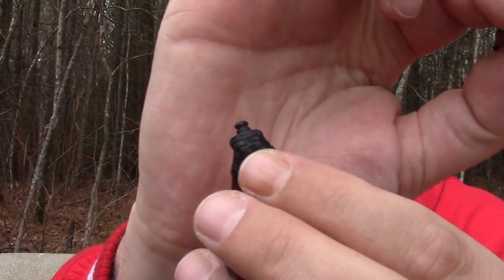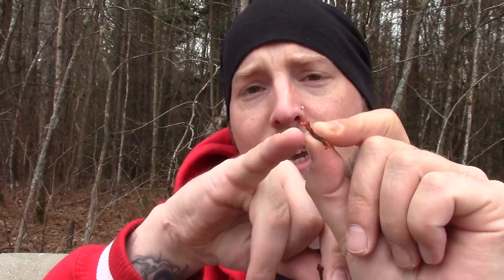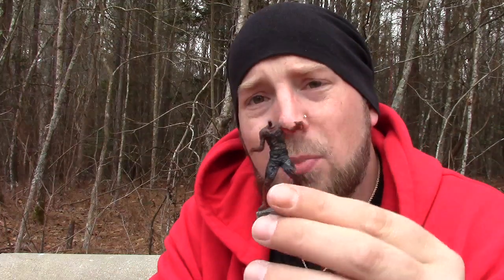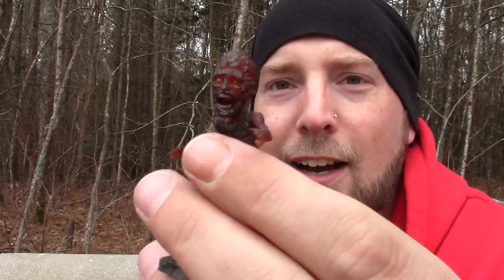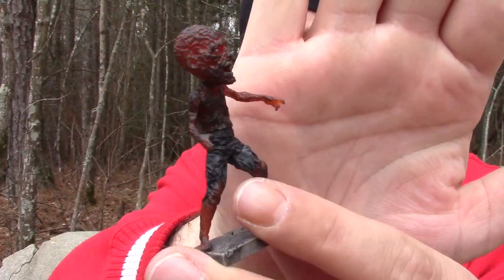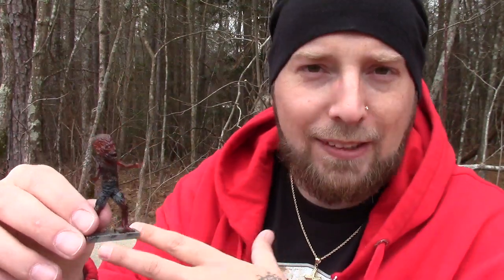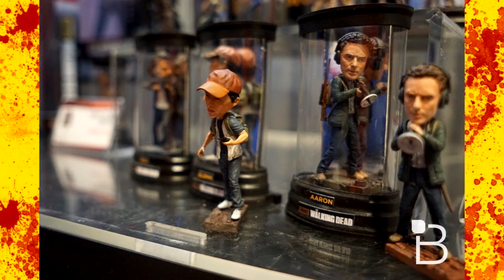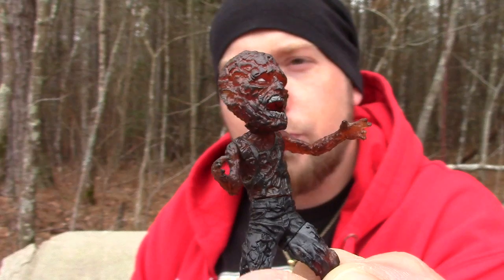New Walking Dead BIG HEADS "Blind" Bag Mini Walker Figure Review